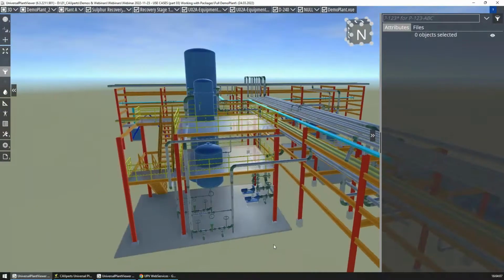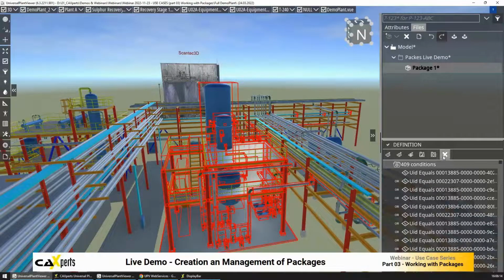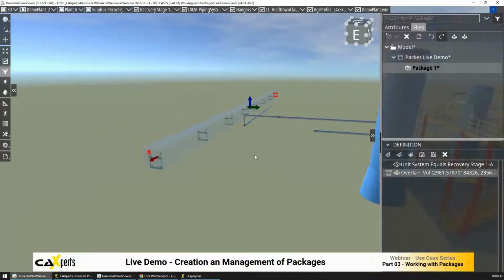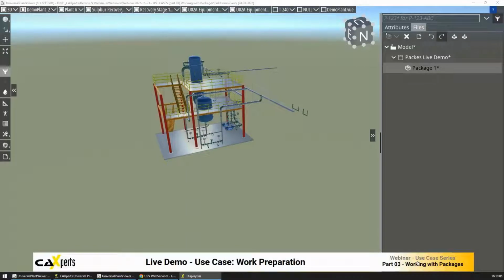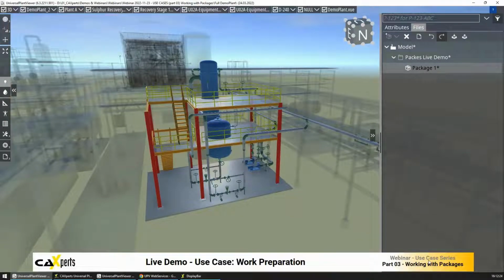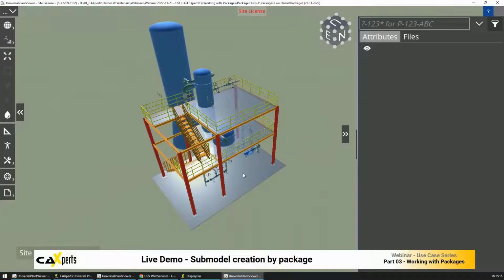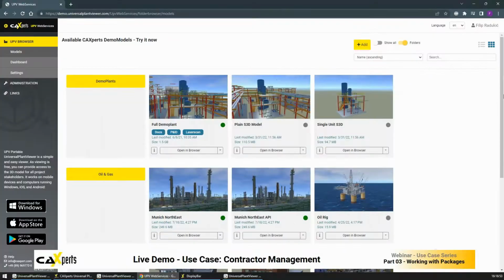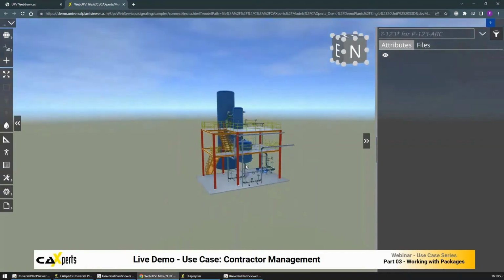UniversalPlantViewer UPV – USE CASES Part 03 Working with Packages